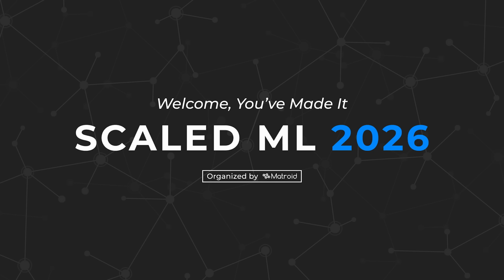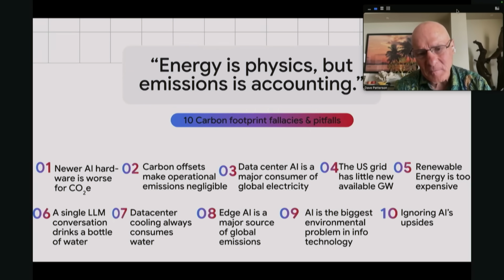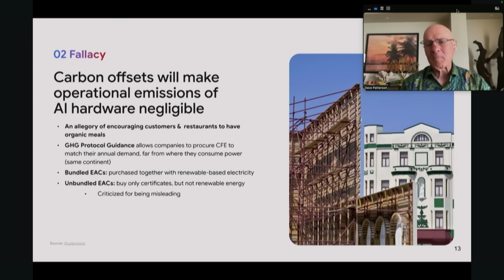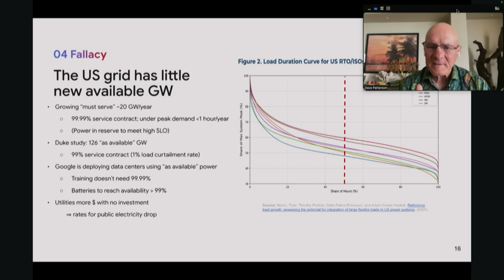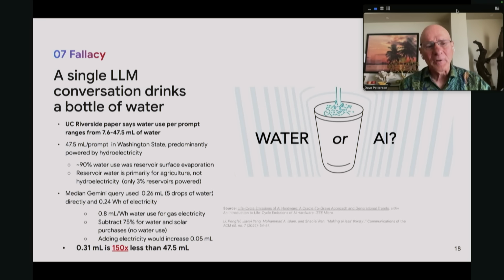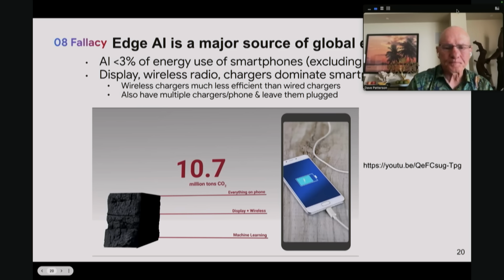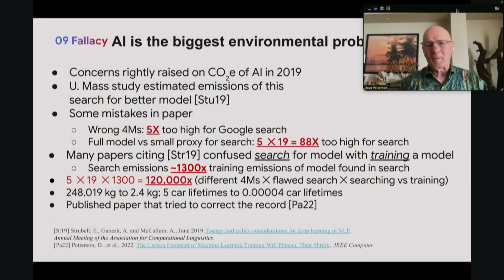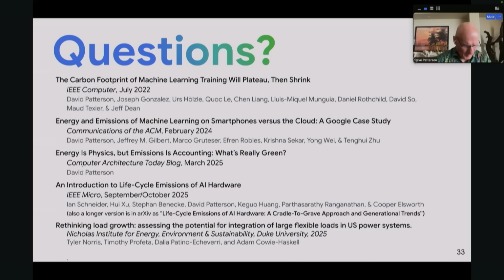How to give AI a BAD Carbon Footprint - Dave Patterson (Turing Award Winner)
Dave Patterson - Turing Award Winner, Berkeley Professor Emeritus on how to give AI a terrible carbon footprint (so we can avoid ruining the environment)

Timestamps
00:00 - Introduction: The Four Commandments of "Bad" AI1
01:12 - How to train the least efficient model possible2
03:07 - The "4Ms" of Sustainable AI: Model, Machine, Mechanization, and Map3
04:32 - Life Cycle Analysis: Does manufacturing matter for GPUs?4
05:46 - Physics vs. Accounting: The truth about "Clean Energy" certificates5
07:03 - The Roommate Allegory: How companies "game" the system6
10:58 - Is your favorite tech company lying about their carbon footprint?7
12:00 - Myth Busted: Data centers vs. Global electricity use8
13:06 - The "Four Nines" Trap: Why your utility bill is so high9
15:28 - Water Usage Scandals: Are chatbots really drinking a bottle of water?10
17:41 - The real story behind data center cooling11
18:56 - 1,000x Error: Exposing the "Empire of AI" math mistake12
20:12 - Energy Vampires: The hidden cost of your smartphone13
22:53 - The $20 Trillion Prediction: Why AI doomsday headlines are wrong14
27:03 - The Upside: How AI can cut global aviation emissions in half15
29:50 - Final Verdict: Building a sustainable future for AI16
30:52 - Q&A: Elon Musk, natural gas, and the future of the industry